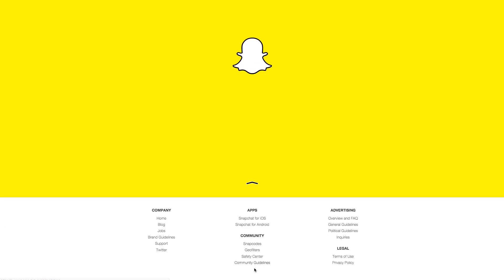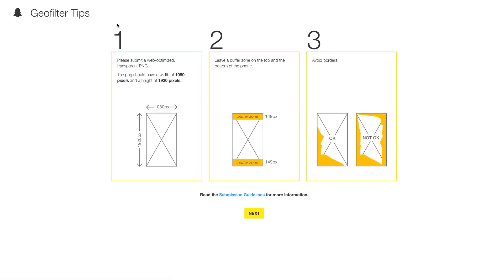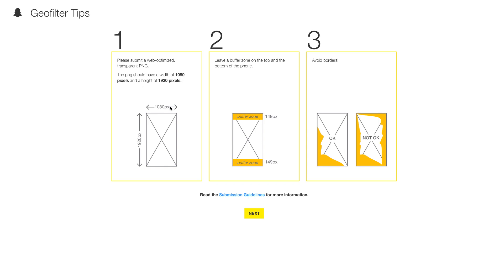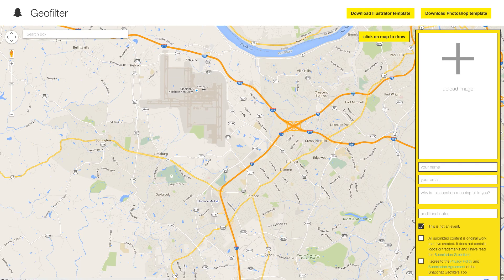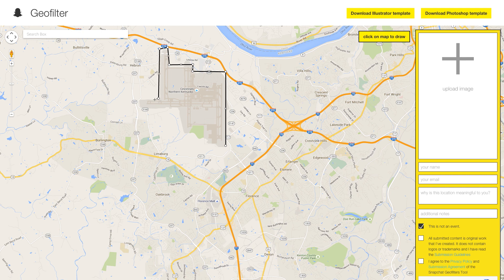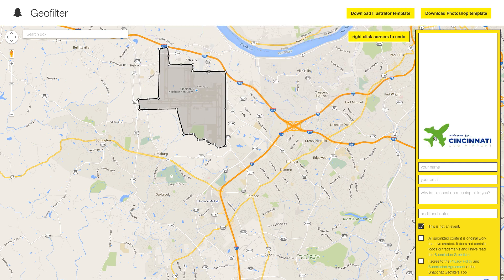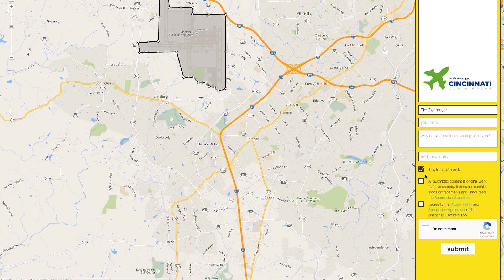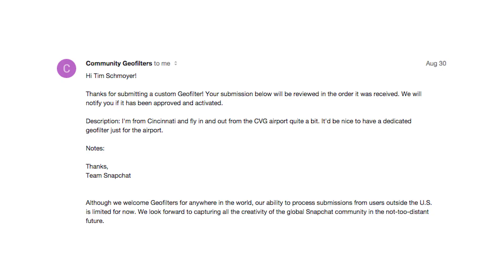How To Create a Custom Geofilter on Snapchat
If you like decorating your Snapchat images and videos with geofilter images but want to create some custom ones of your own, you can do that through Snapchat's website. In this tutorial I'll show you exactly how to create a custom geofilter and submit it to Snapchat for approval so you can use your own creative filters and designs at the places where you want to use them most.